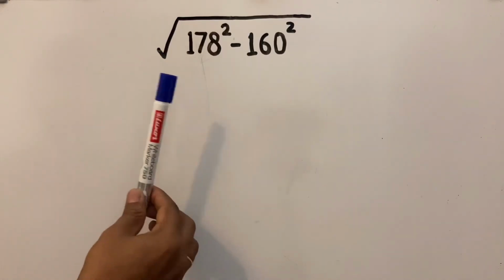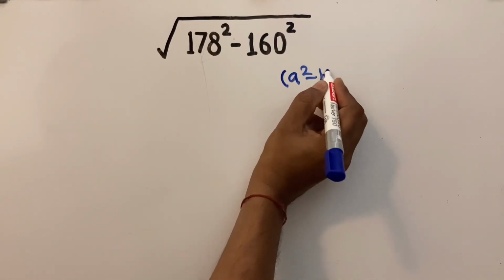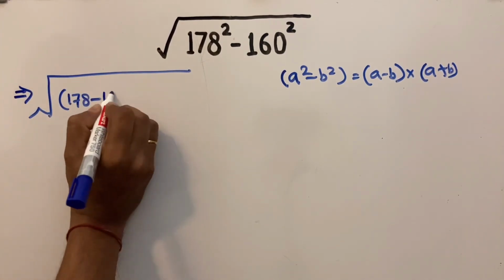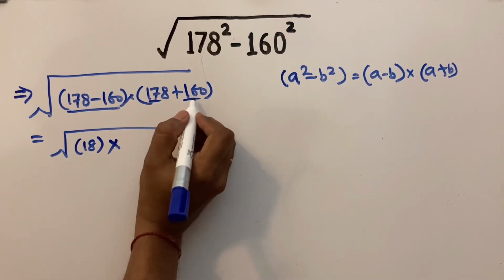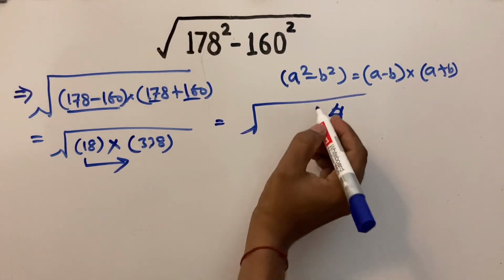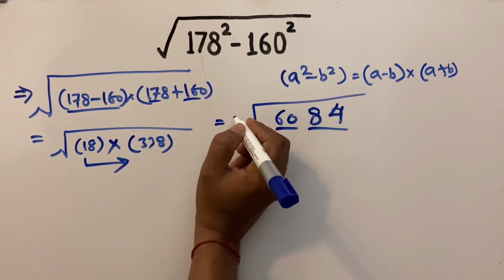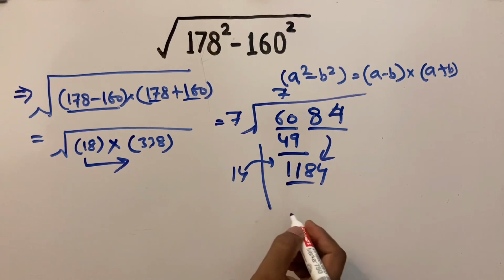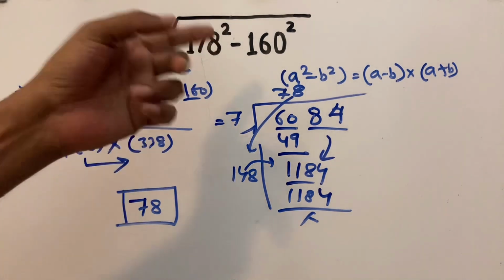Solve Square root Problem | Learn easy math solution tricks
Learn the trick to solve this square root equaton. This video tells how to easily solve the square  root related question.